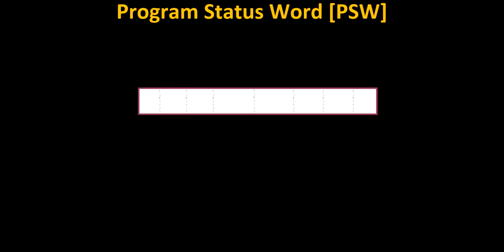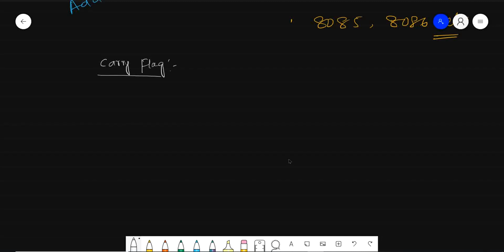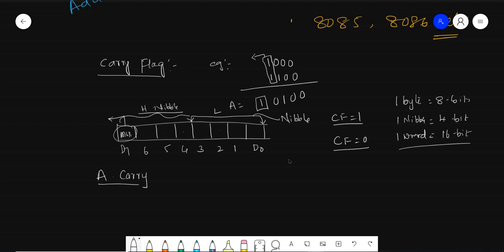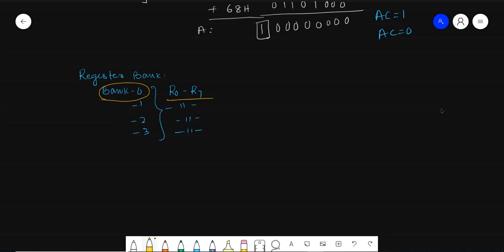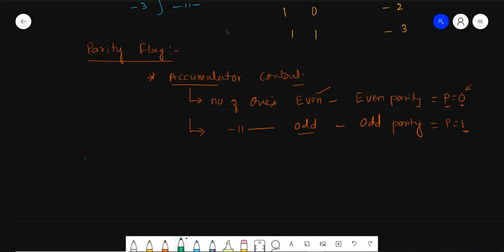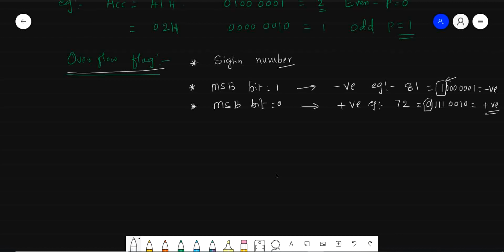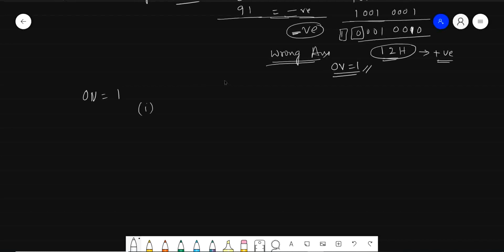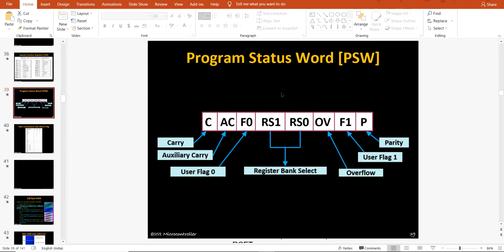8051 Microcontroller - Program Status Word PSW